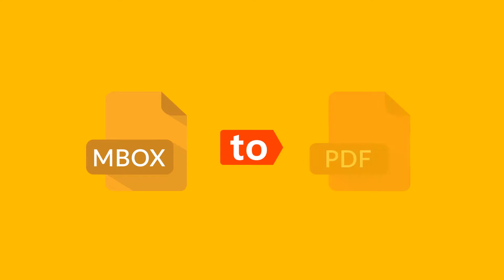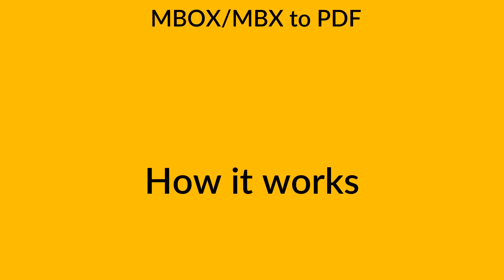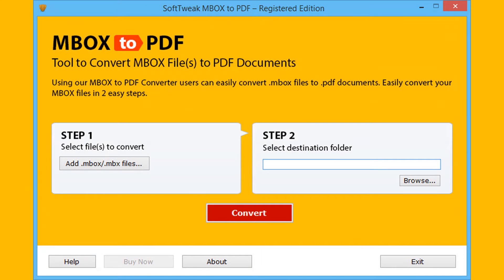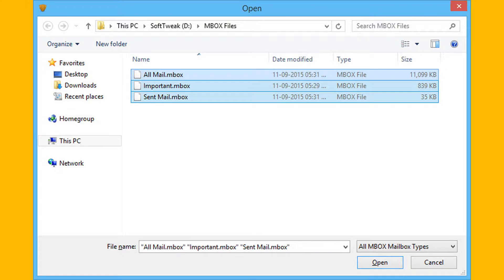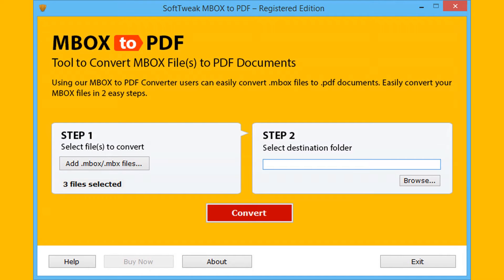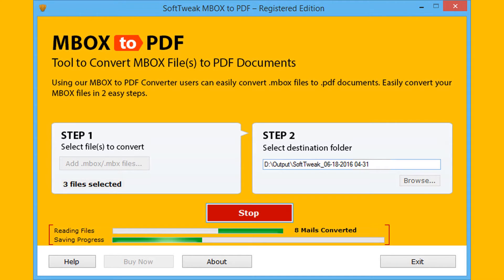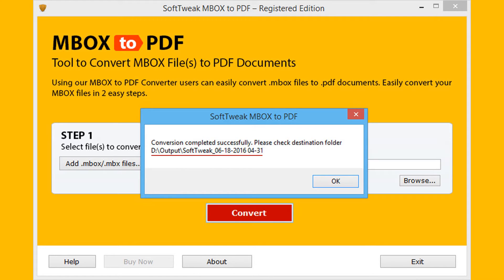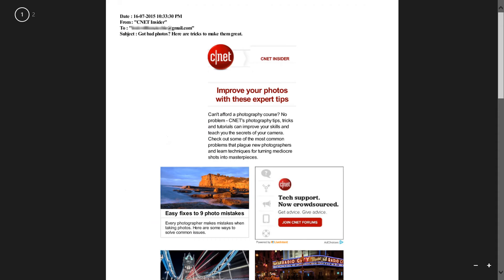SoftTweak MBOX to PDF Video – Convert MBOX File Format to PDF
Watch the video tutorial of SoftTweak MBOX to PDF which helps you to Convert MBOX Mailboxes to PDF format. Watch and easily get MBOX to PDF Backup and you can also Convert MBOX to PDF Mac. To Convert MBOX to PDF Mac, first convert MBOX to PDF on Windows machine, then transfer them in Mac Machine with the help of external drive then open you easily open MBOX data as PDF format.